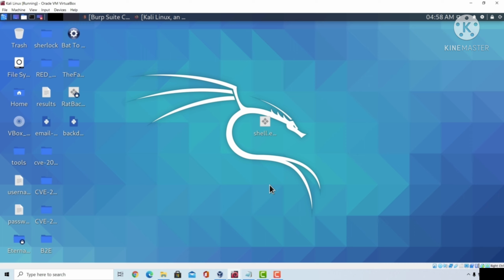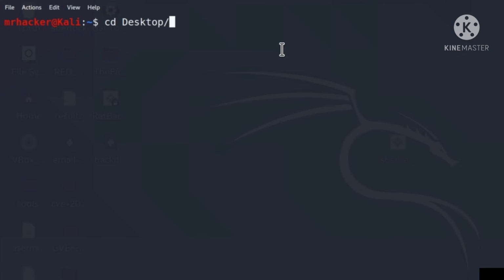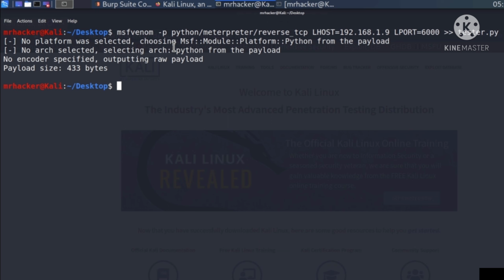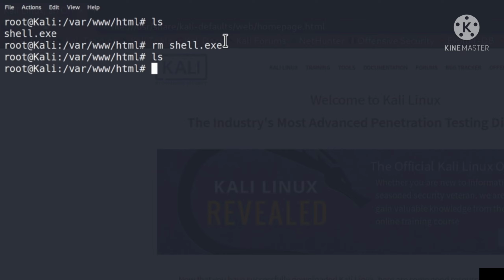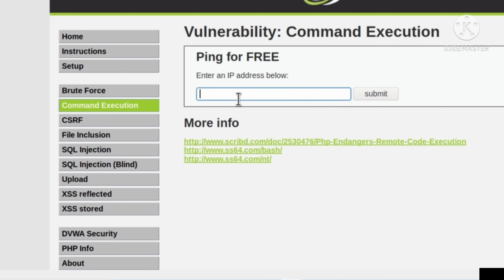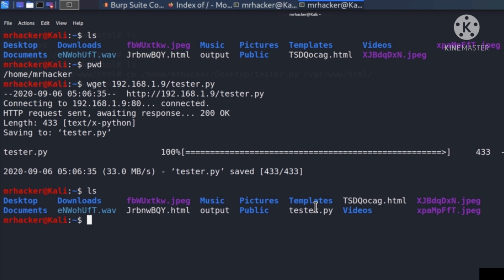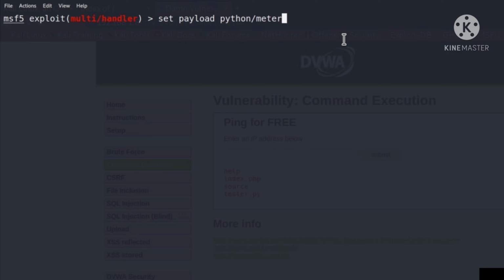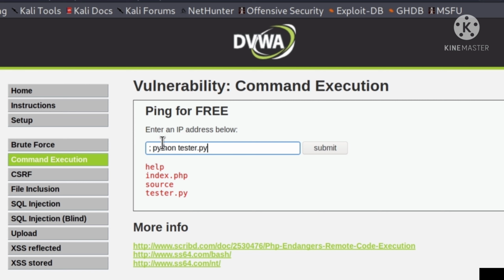Chapter- 13 Complete Ethical Hacking Bootcamp 2022: Zero to Mastery || Part - 6|| Hacker's Guide